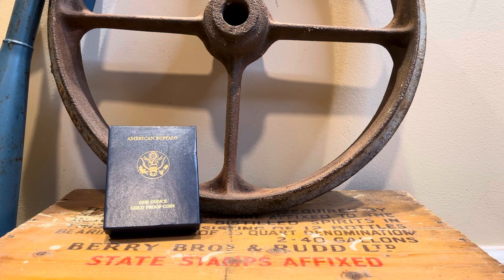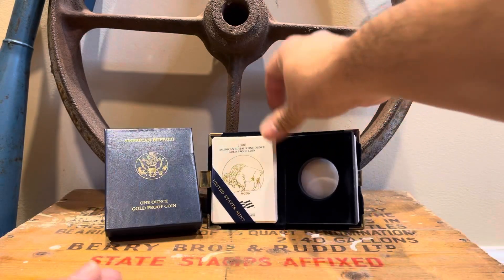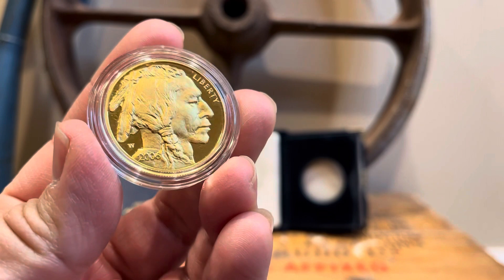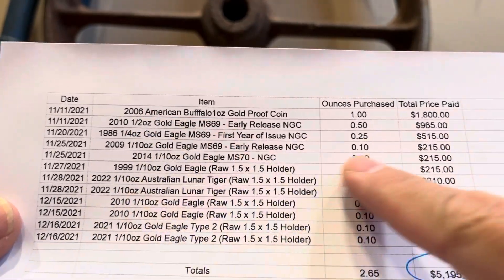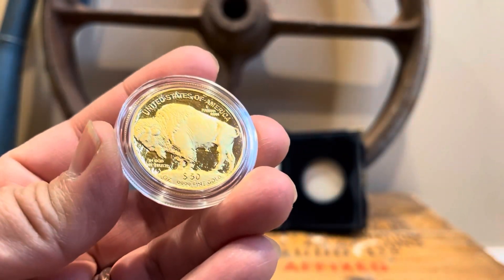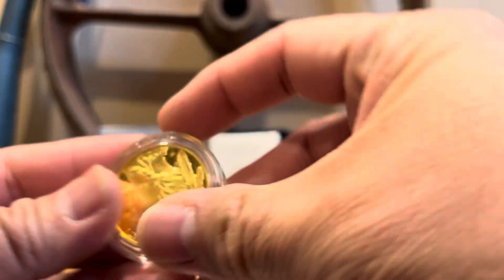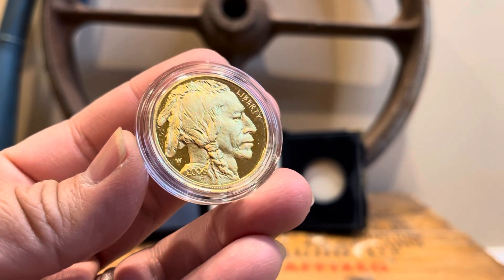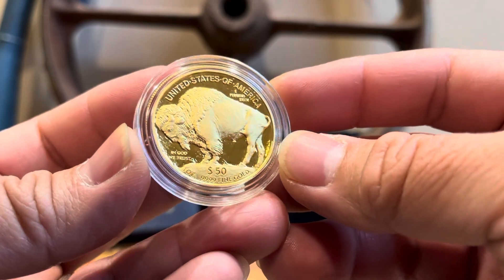Prt:2 2006 American Buffalo 1 oz Pure 24k Gold Coin Bullion Collection